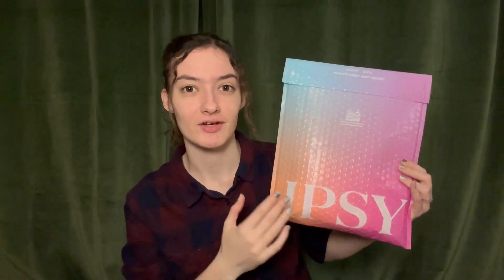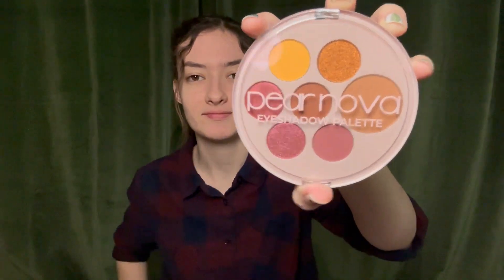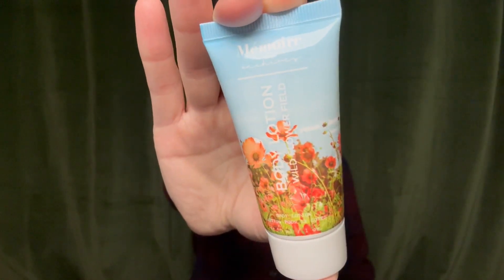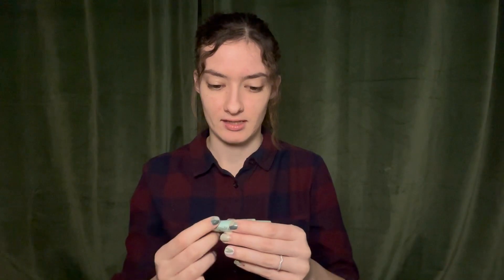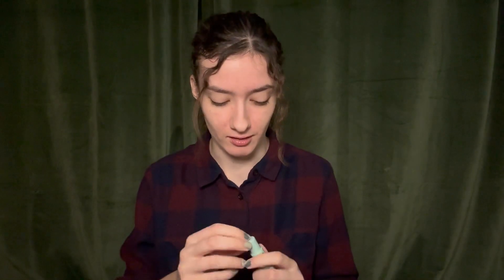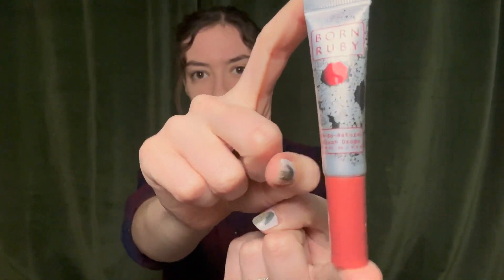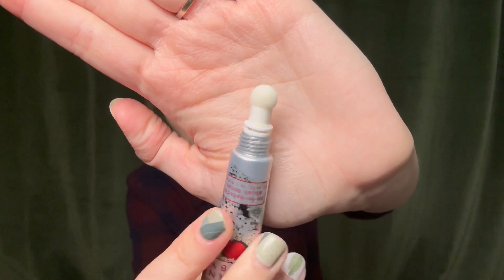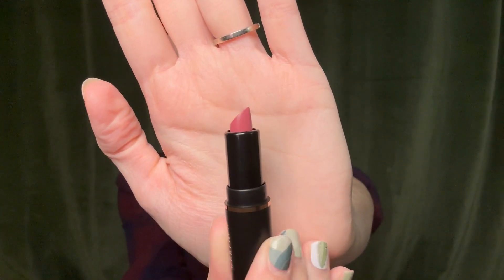IPSY- February 2024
It's time for the IPSY Unboxing for February 2024!

Etsy Shop